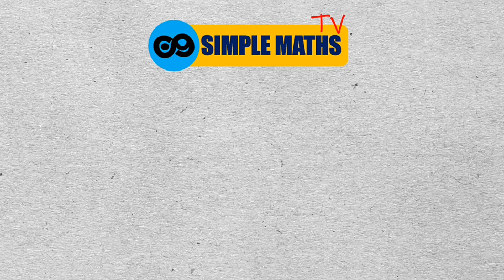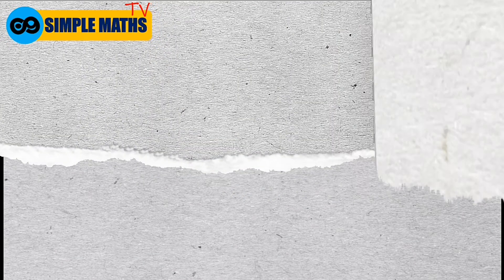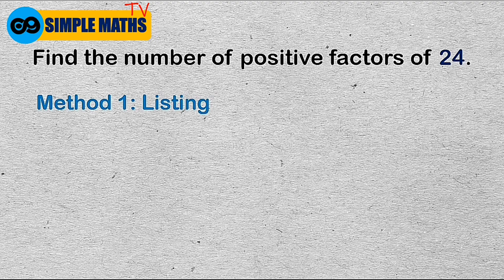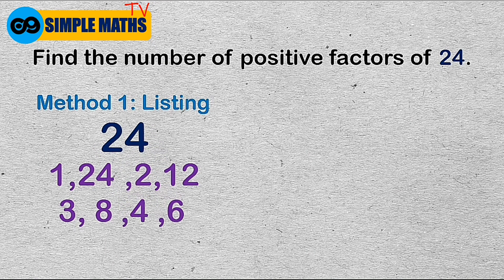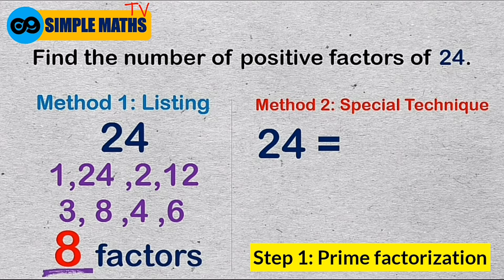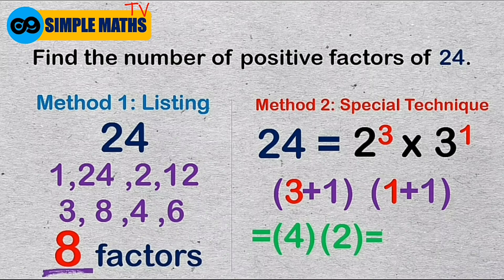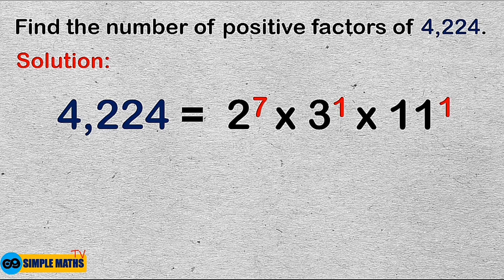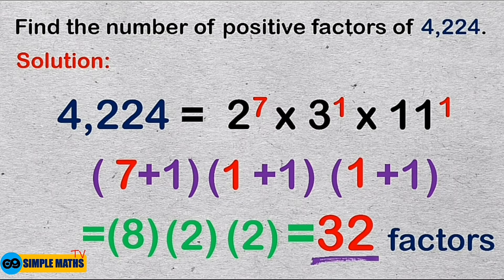HOW TO FIND THE TOTAL NUMBER OF POSITIVE FACTORS OF ANY NUMBER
Welcome to Simple Maths TV!
In this video, you will learn a trick how to find the total number of positive factors of any number.

ABOUT THIS CHANNEL:
Simple Maths TV aims to provide free high-quality math lessons.

Musician: @iksonofficial